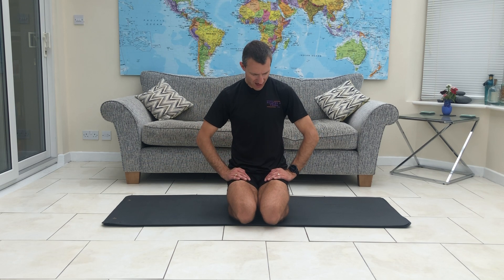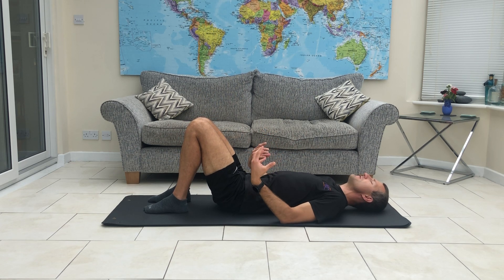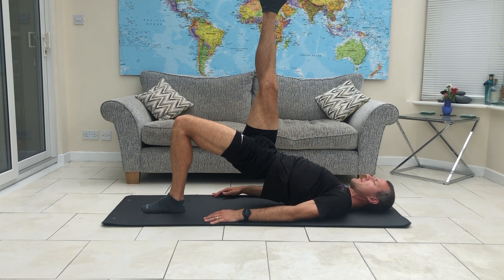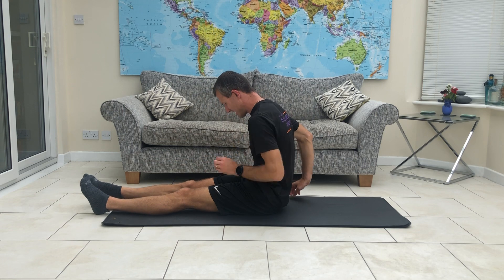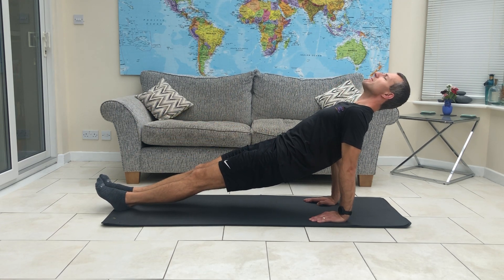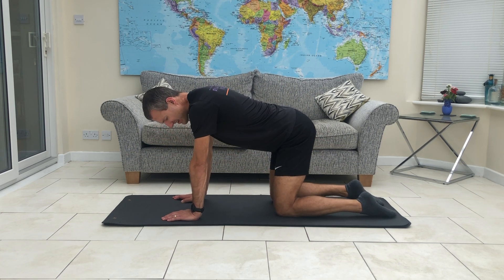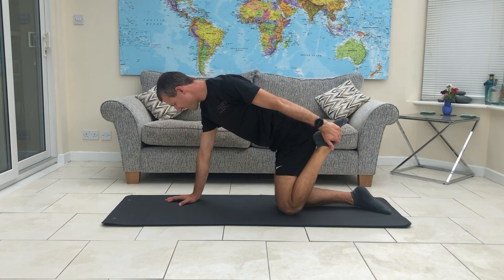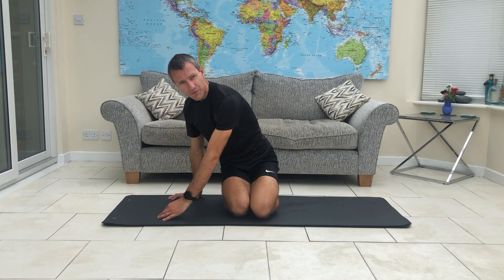Hatha Yoga - June ‘21